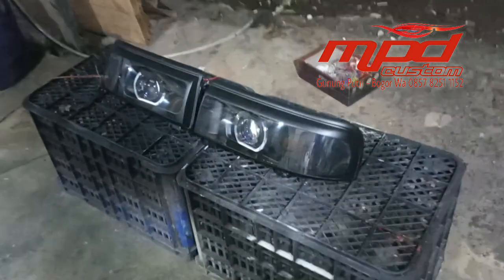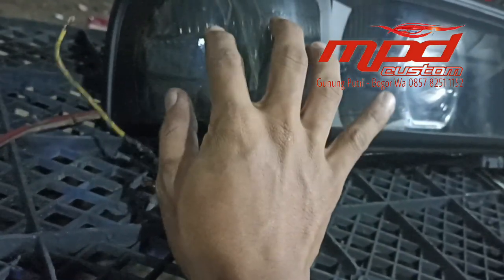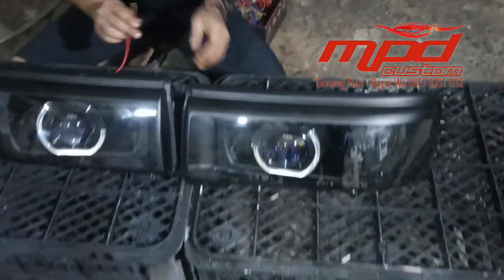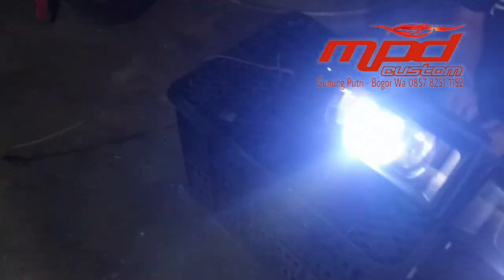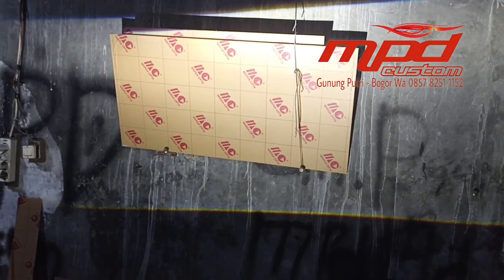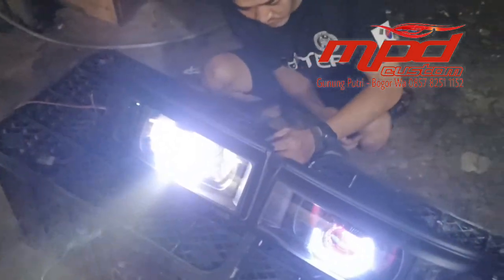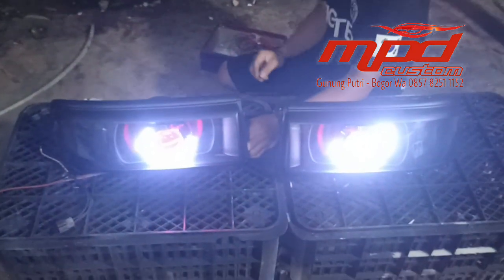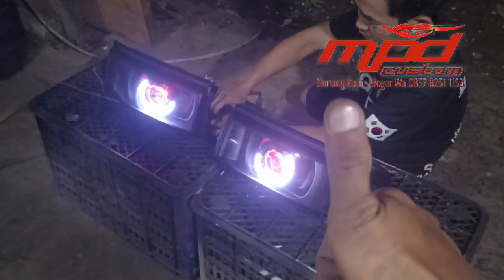4 Oktober 2024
Headlamp Custom Carry Futura otw Pontianak